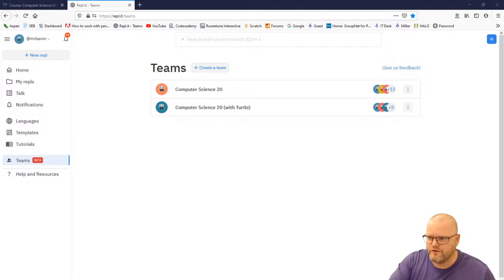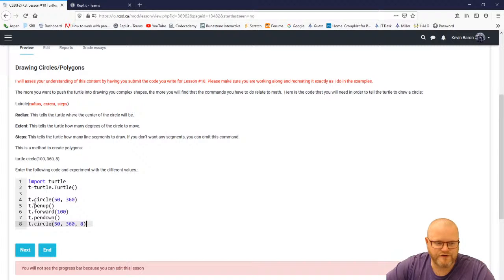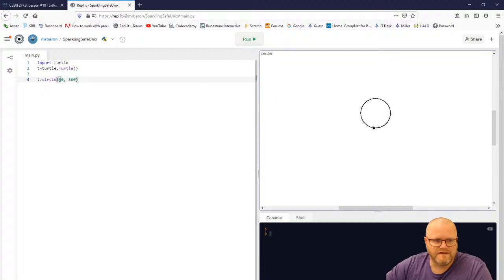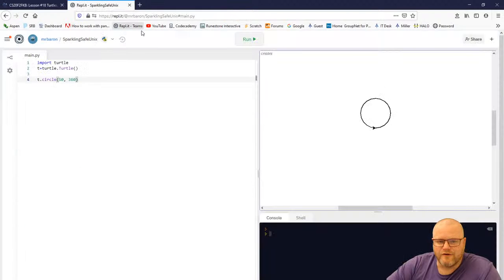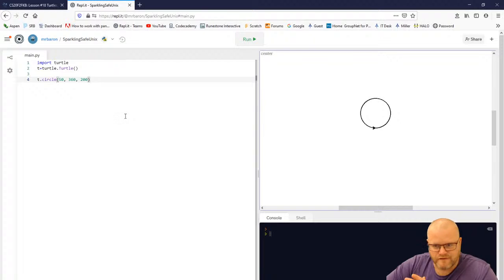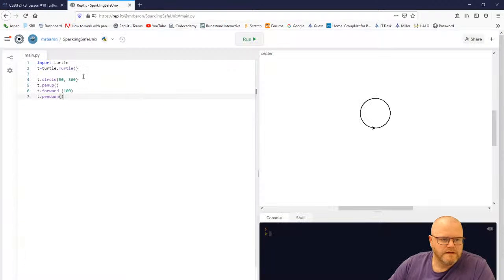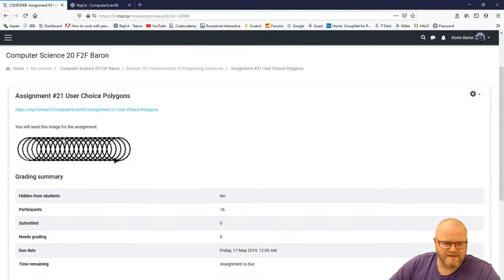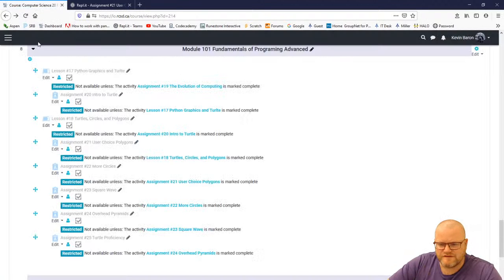Lesson #18 Turtles, Circles, and Polygons